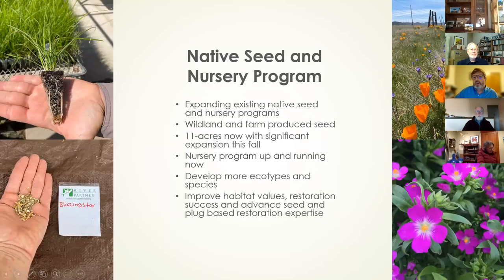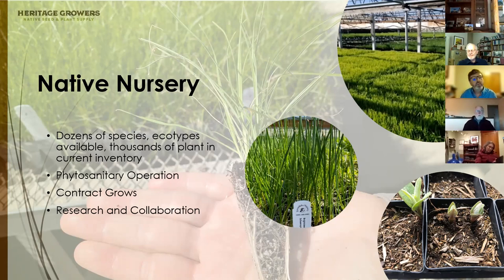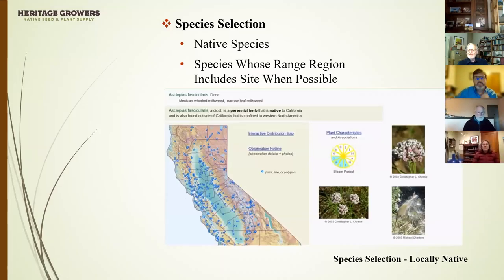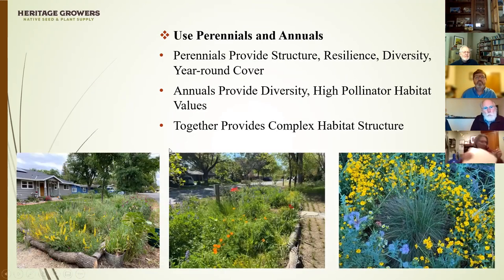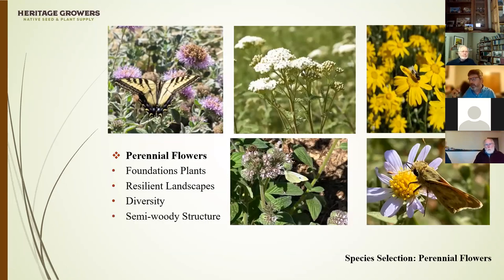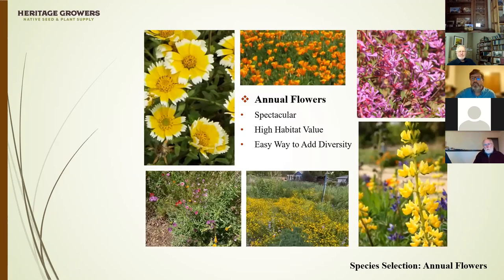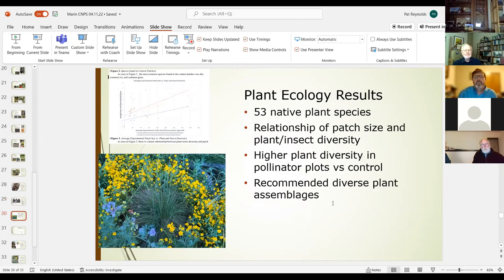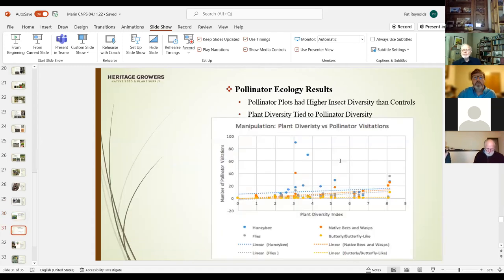"Maximizing Habitat Values in Urban Landscapes" Guest Speaker: Pat Reynolds, (April 11, 2022)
Landscaping with native species and incorporation of habitat
enhancement features within urban areas is a significant and
underutilized conservation action that can effectively increase habitat values in the built environment. If designed properly, urban gardens can provide important habitat for beneficial insects including pollinators,
improve water infiltration and retention, reduce irrigation requirements, help to combat climate change, and create resilient landscapes.
Pat Reynolds’ presentation will start with an introduction to
Heritage Growers, River Partners new native seed and
nursery program. He will then discuss the steps that go into
the design, implementation and maintenance of habitat
gardens dominated by native herbaceous vegetation including
the incorporation of habitat features to maximize ecological
values and habitat function. He will then conclude his
presentation with a discussion of some of the findings of a U.C.
Davis class study that looked at the social and ecological
ramifications of a habitat enhancement project that he
leads in his South Davis neighborhood with hopes of
inspiring others to implement similar neighborhood projects.
Pat Reynolds is a restoration ecologist with more than 30 years of
professional experience in the design, implementation and monitoring of
restoration projects including the effective use of native seed. He is the
General Manager Heritage Growers, River Partner's Native Seed and
Nursery Program, the former General Manager of Hedgerow Farms and a
past Associate Restoration Ecologist at H.T. Harvey & Associates. Pat sits on the Yolo County Planning Commission and is the Restoration Ecologist on the Science and Technical Advisory Committee for the Yolo County Habitat
Agency. He has been a member of the California Native Grassland
Association (CNGA) Board of Directors since 2017 where he often serves as
an instructor for CNGA restoration workshops and events and periodically
contributes to the CNGA’s Grasslands journal. Pat also leads a communitybased habitat enhancement project in south Davis where he collaborates with his neighbors to plant native oaks, grasses and wildflowers.